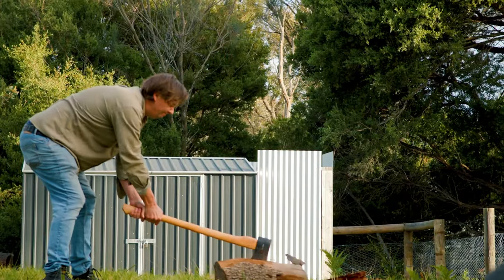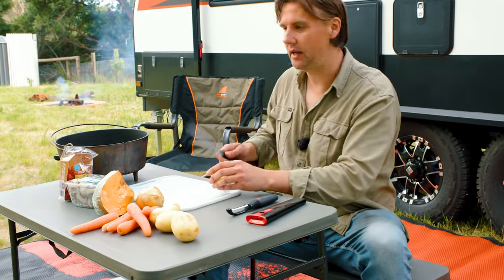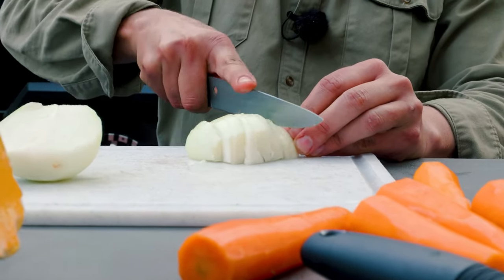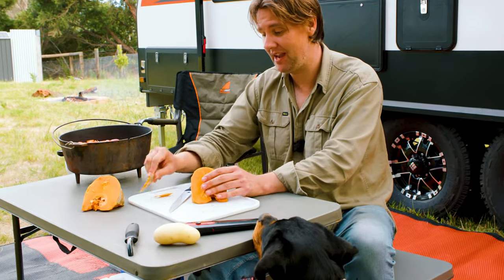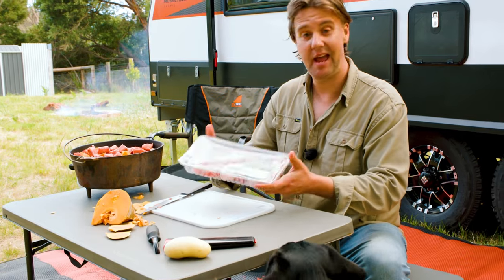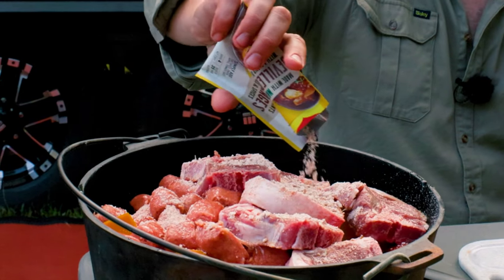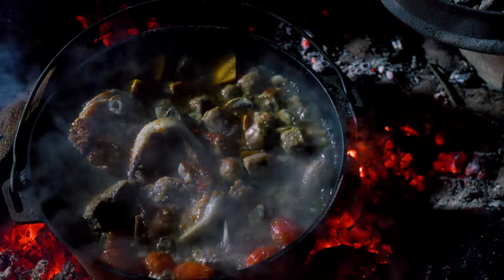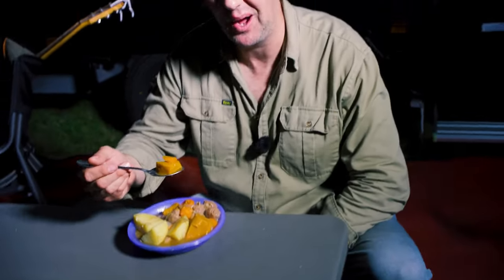WOMBAT STEW! THE BEST CAMPING DISH YOU WILL EVER MAKE! WORLD FAMOUS!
Max shows you how to make his world famous signature dish - Wombat Stew. This is one of the simplest but tastiest dishes you will ever make in the camp pot.